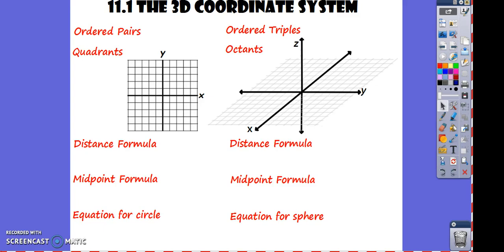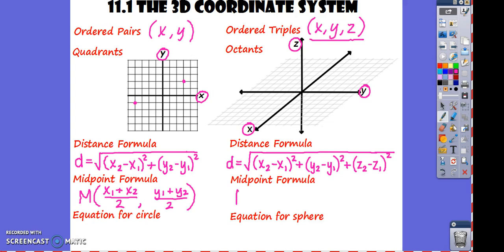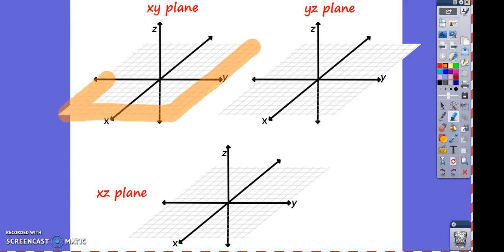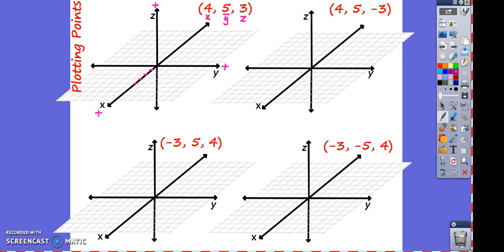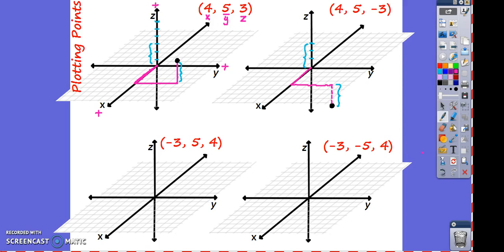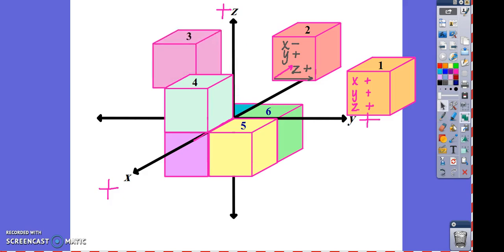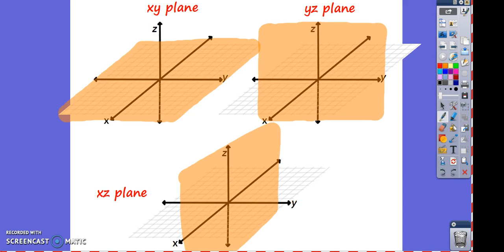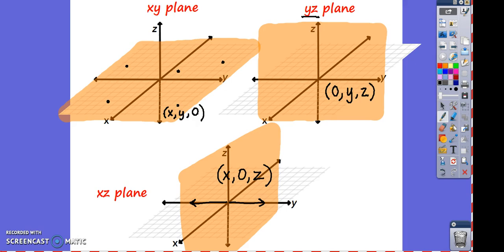11.1 Day 1 3D Graphing